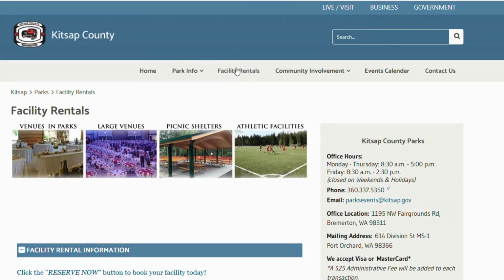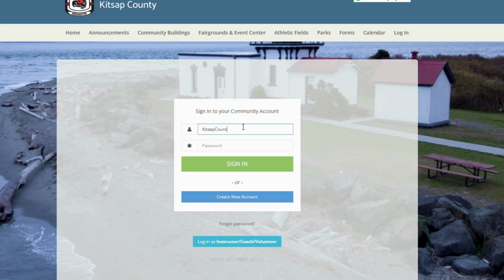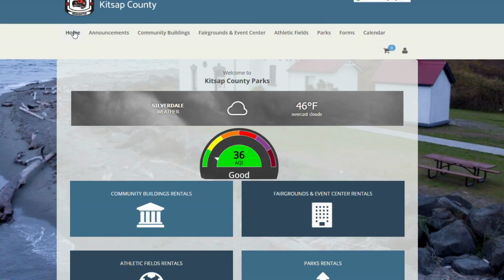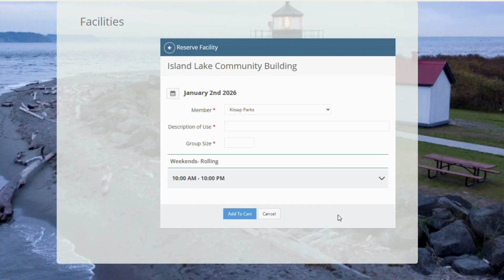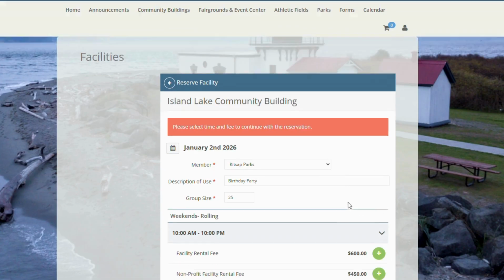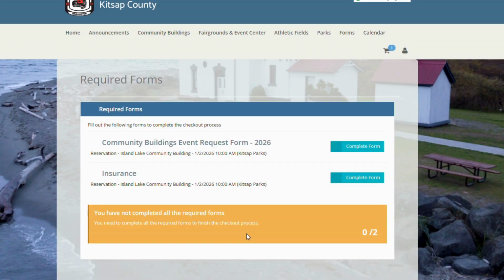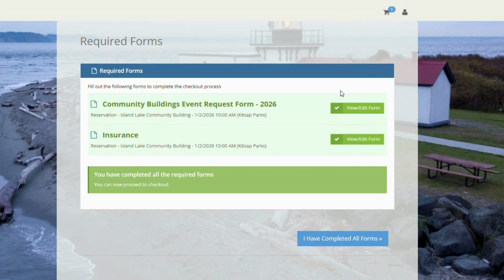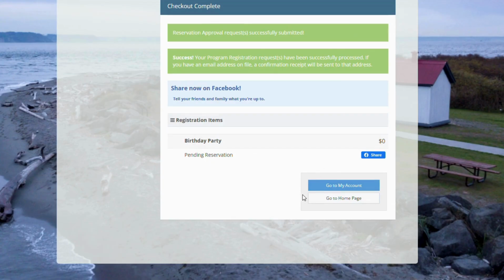Kitsap County Event and Facility Rental Tutorial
This video will guide you through the porccess of renting with Kitsap County Parks.